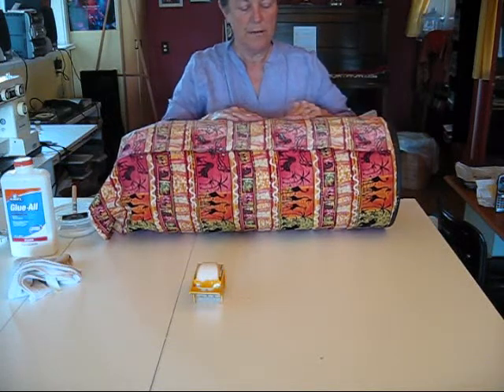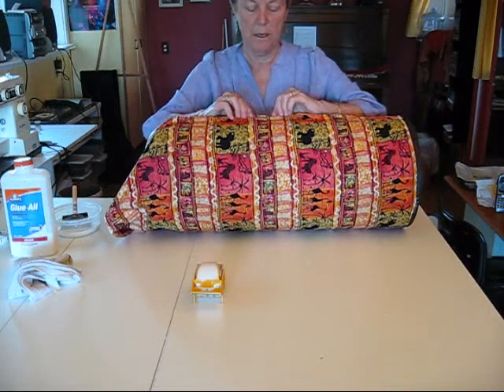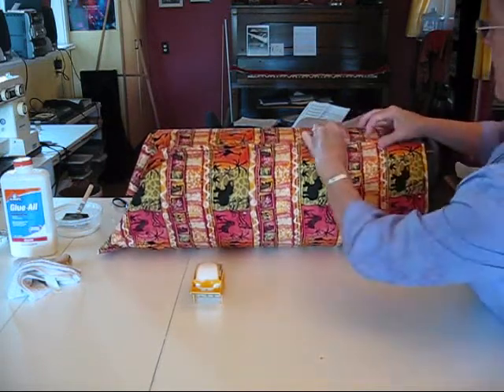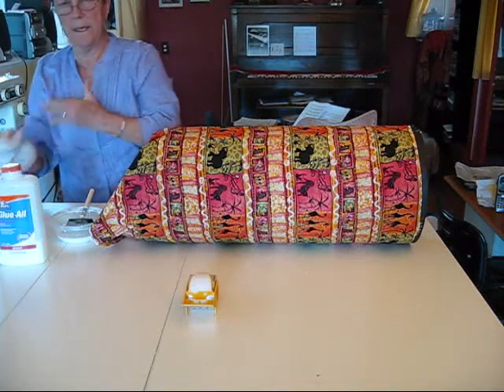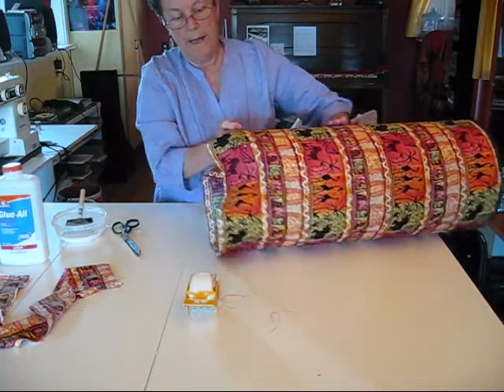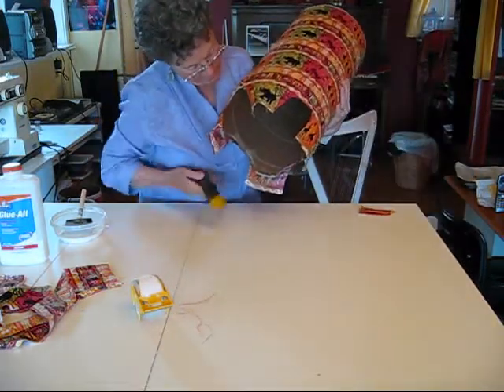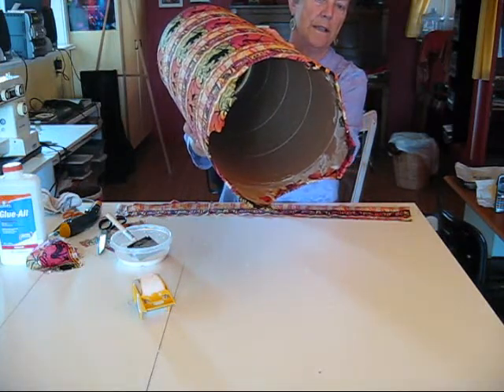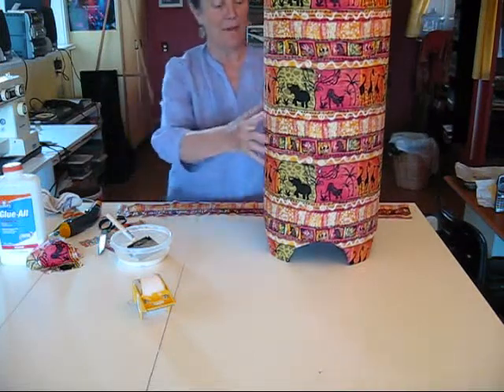cardboard tube drums-gluing fabric clip 2.wmv